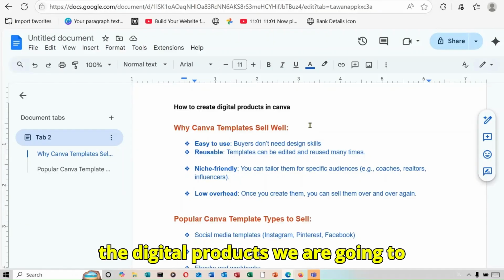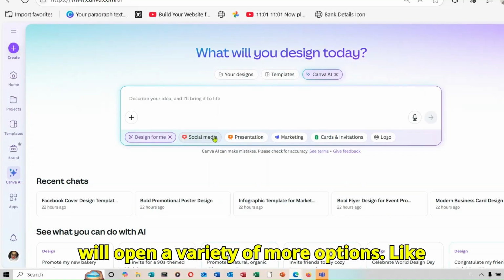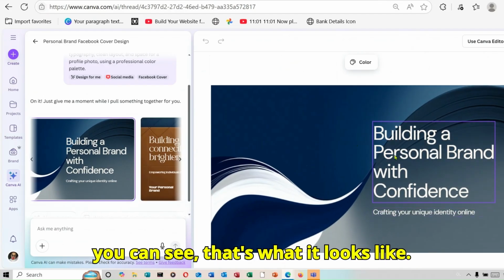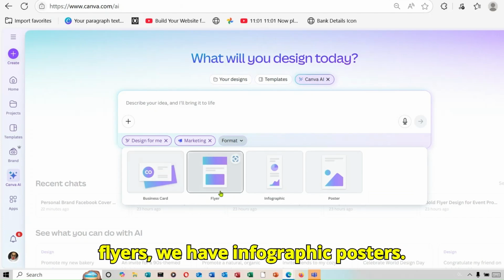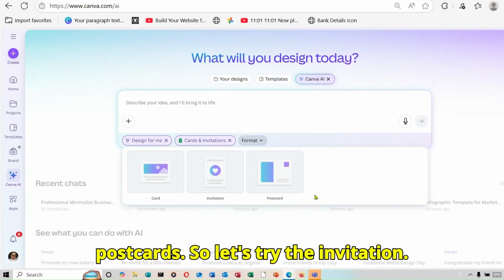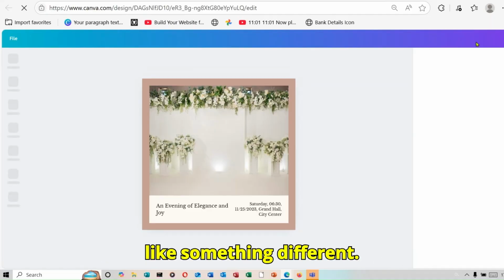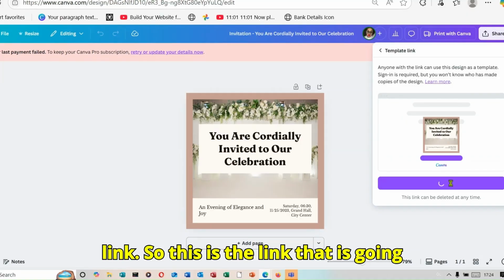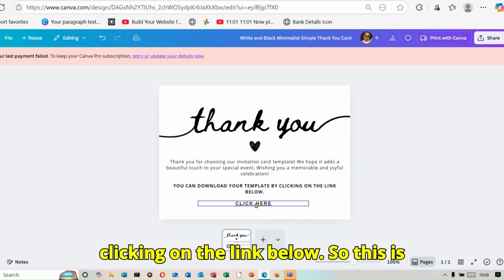How to Create & Sell AI Digital Products (beginner's guide)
In this video, learn how to create a thriving digital product selling business using simple tools and strategies. Discover how to leverage canva templates to create stunning designs and start your journey toward entrepreneurship. Learn how to sell on etsy and create a passive income stream today!Need to know how to use Canva AI to create digital products to sell online? You're in the right place! Canva recently announced their brand new Canva AI tool which is completely different than the other AI tools that were previously part of the platform. In this video, I'm breaking down how the new Canva AI works and each feature that's part of it. We'll talk about the Canva design feature, Canva code, Canva image generator, Canva's document generator, and how to use all of these to create profitable digital products to sell online! Use it to create AI art, interactive games, social media designs, and a ton more. If you've been searching for the top AI tools, Canva AI code info, Canva tricks, Canva hacks, or a Canva for beginners tutorial- this Canva course is for you! Design with Canva and learn how easy it can be to use AI.

How to Create an eBook for FREE in 2025 (Step-by-Step Guide for Beginners to EARN MONEY)

Prompt used
I want to create canva templates using canva ai. generate for me a single line prompt to generate an (invitation card)  template

In this video, learn how to create a thriving digital product selling business using simple tools and strategies. Discover how to leverage canva templates to create stunning designs and start your journey toward entrepreneurship. Learn how to sell on etsy and create a passive income stream today!